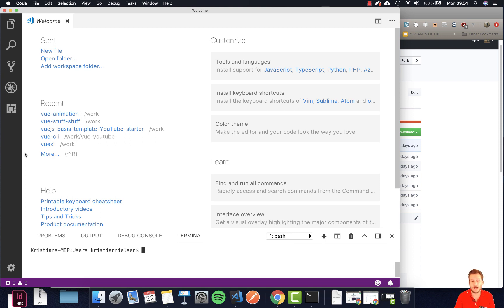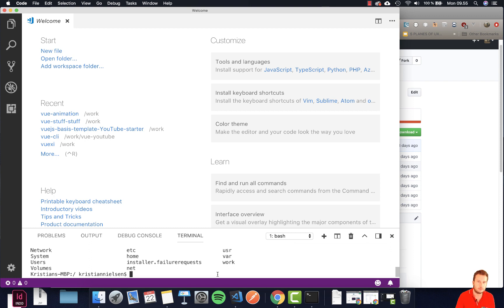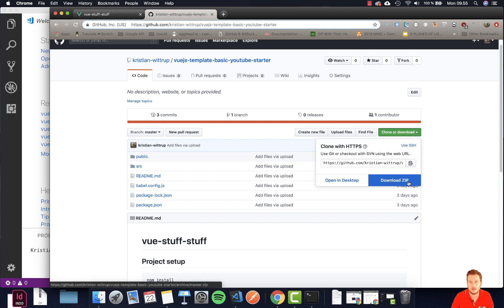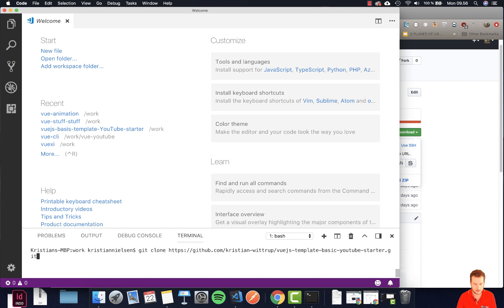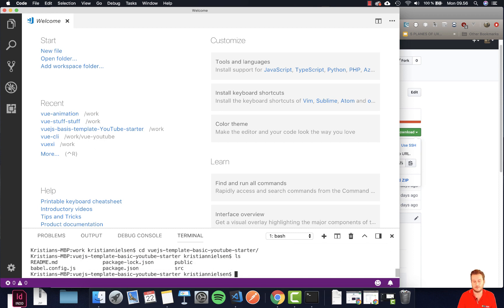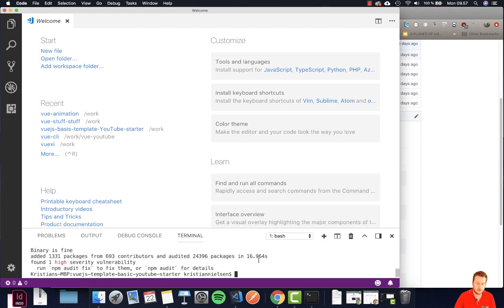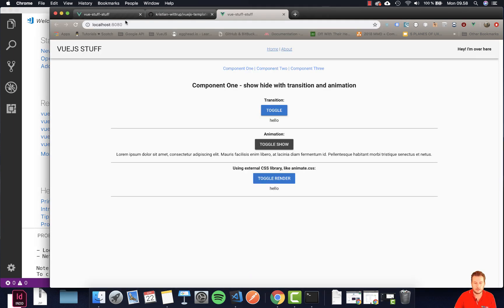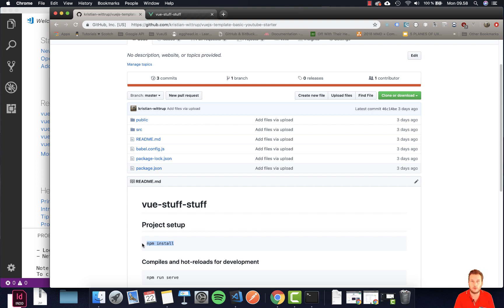VueJS | git clone project + npm install